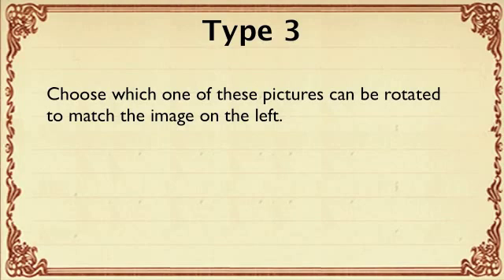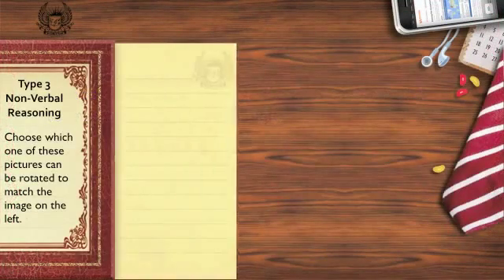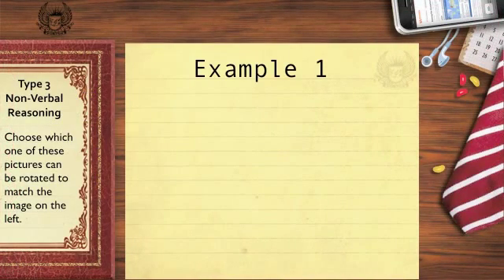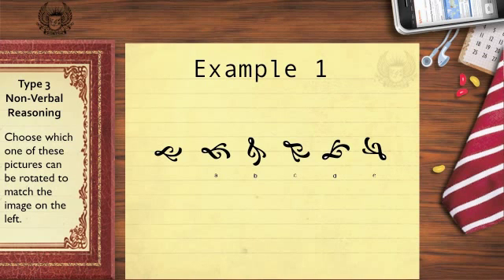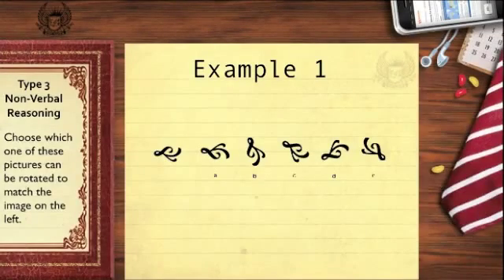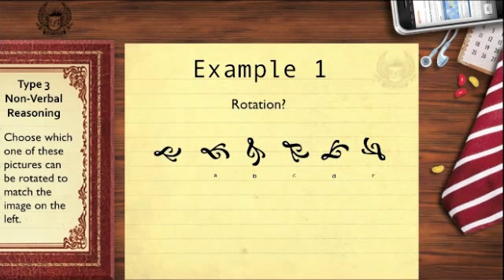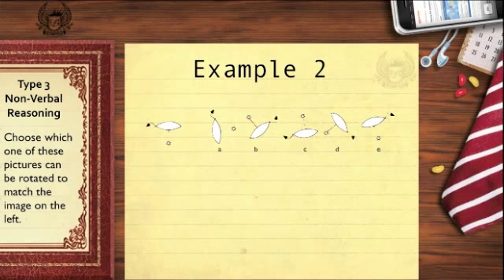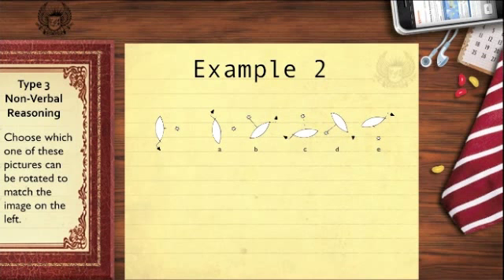non verbal reasoning type 3 640x360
An explanation of how to answer Non Verbal Reasoning questions type 3 for 11+ and 13+ entrance examinations for UK Independent Senior Schools.